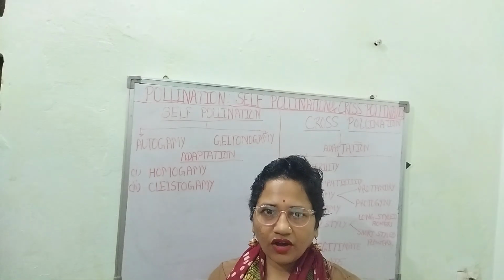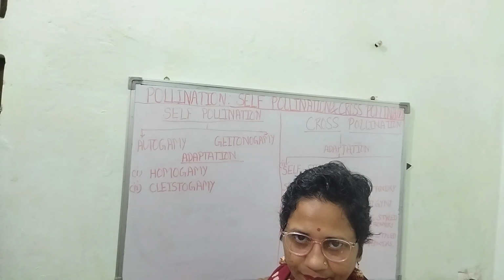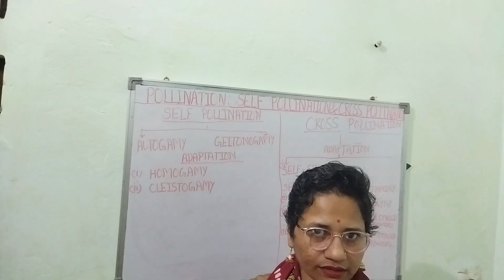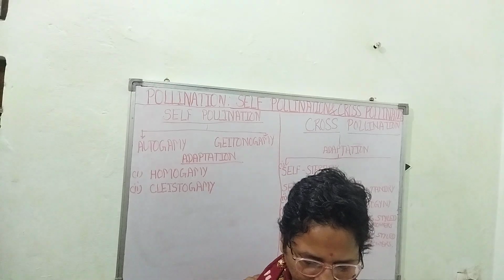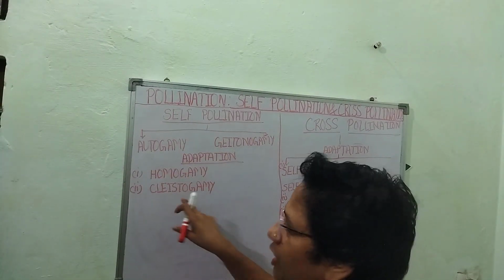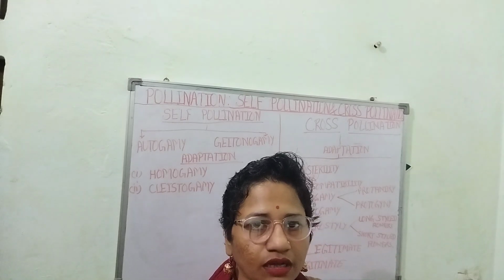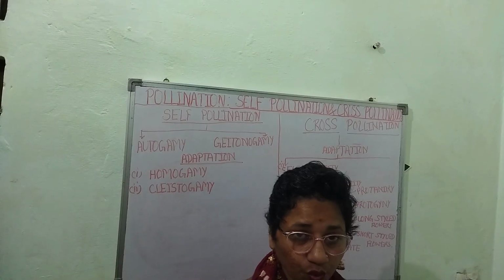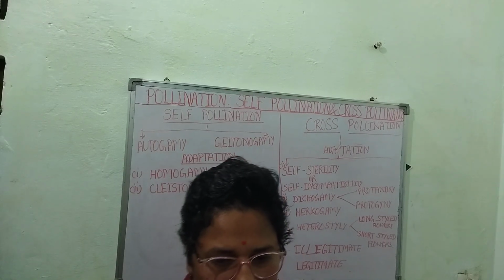16 October 2024